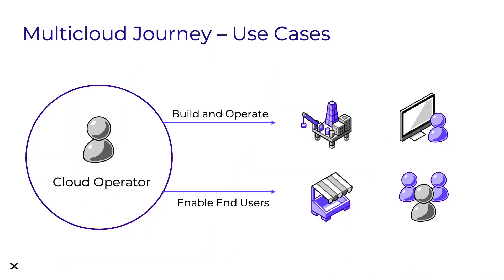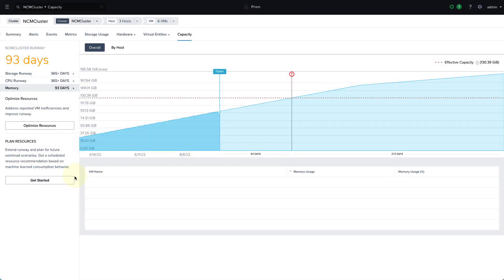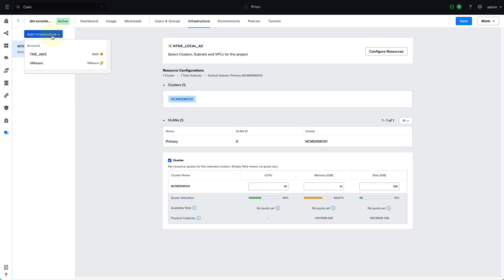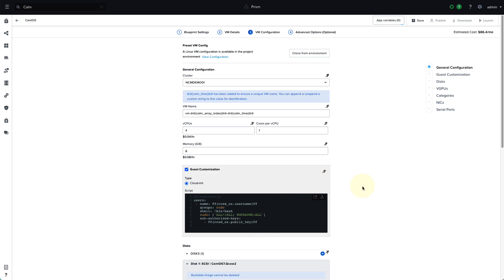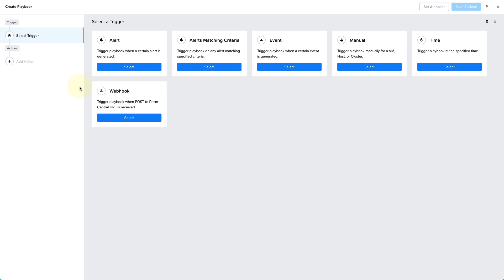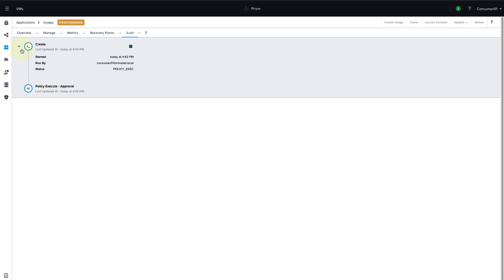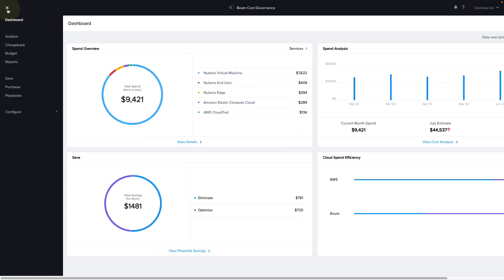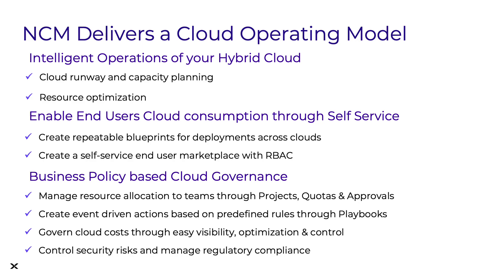Establishing a Cloud Operating Model with Nutanix Cloud Manager | Nutanix University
In this demo, we'll take on the role of a cloud admin who is responsible for building and managing the Nutanix cloud with Nutanix Cloud Manager.

We'll see how the features in NCM enable our cloud operating model from start to finish, allowing us to build, operate, use, and govern our cloud, which could span across on-premises and the public cloud with Nutanix NC2.

Chapters:
0:00 Intro
0:54 Managing Cluster Resources and Planning for Future Workloads
2:58 Optimizing Resources and Reporting
3:57 Managing Projects, Users, and Resources
6:39 Enabling Self-Service for End Users
8:40 Governance with Approvals and Playbooks
11:26 Logging in as the End User and Launching the Workload
12:34 Approving the Request as the Admin
13:20 Notification of Successful Deployment
14:08 Managing Costs with Cost Governance
15:21 Understanding Security Posture with Security Central
16:43 Conclusion